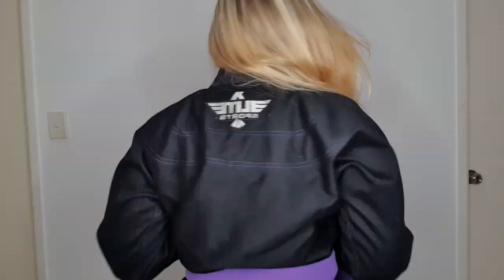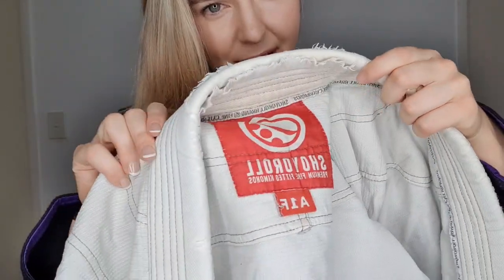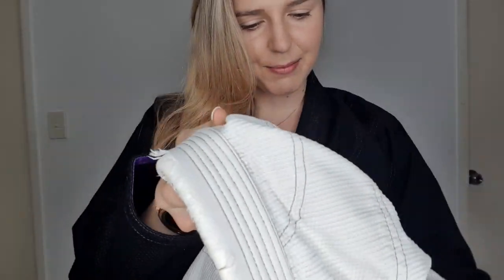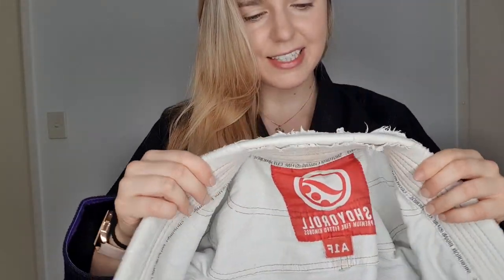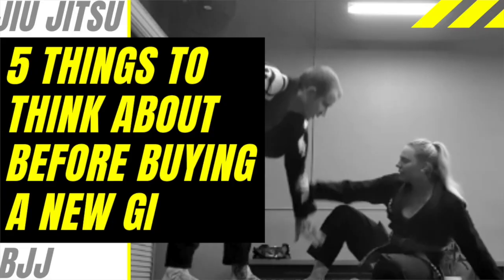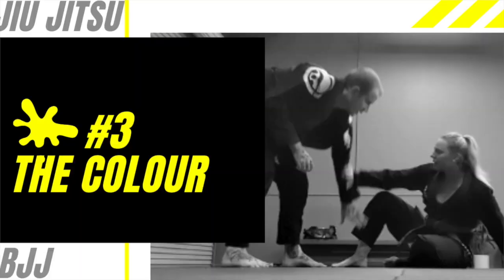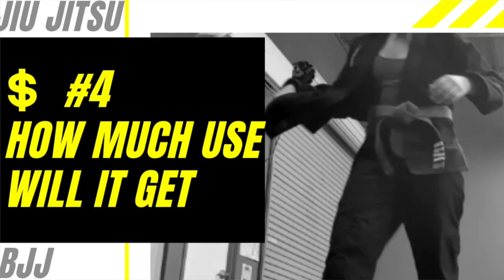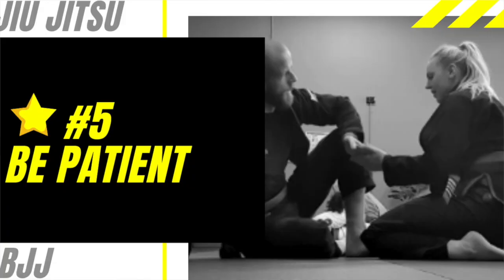5 Tips Before Buying A New Jiu Jitsu Gi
In this video i give you my 5 top tips to think about before buying a new expensive BJJ Gi. Over my 8 years of Jiu Jitsu training i have bought 5 Gis.
1 I wore to death,
1 i returned,
and 3 have sat in a box.

Want to find out more about my new Gi from Elite Sports?
Size A2